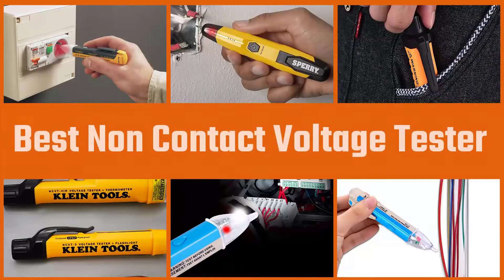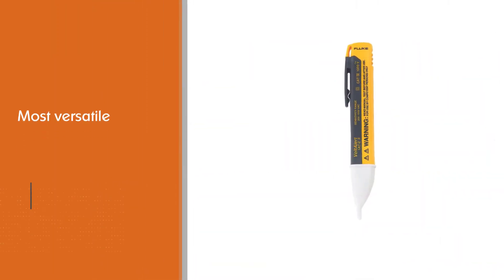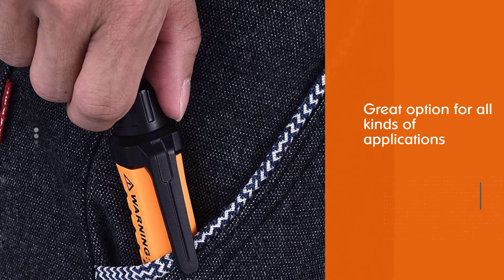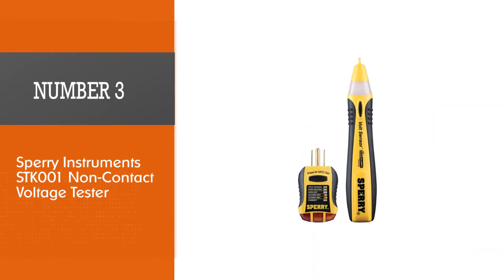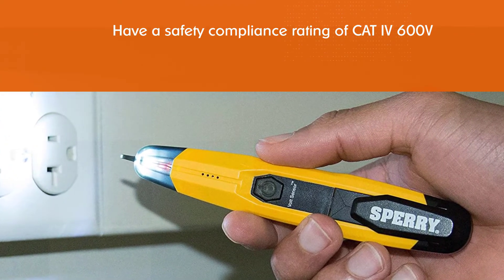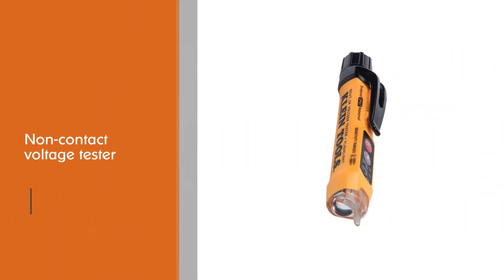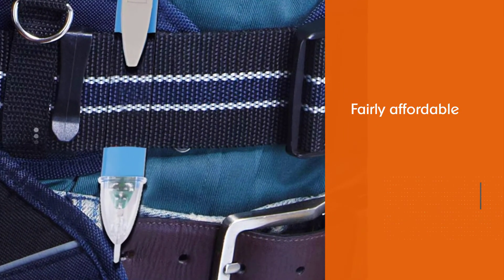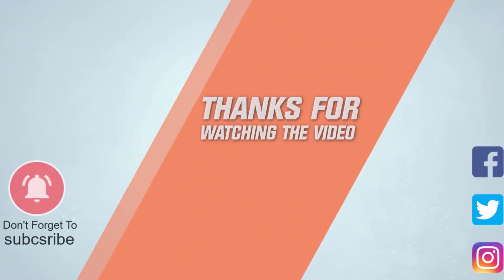Best Non Contact Voltage Testers in 2023 [Top 5 Review] AC Voltage Detector Live/Null Wire Judgment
Top 5 best non contact voltage testers are here-
☑1. Fluke 1AC-A1-II Non-Contact Voltage Tester
☑2. Neoteck Non-Contact AC Voltage Tester
☑3. Sperry Instruments STK001 Non-Contact Voltage Tester
☑4. Klein NCVT3P Non Contact Voltage Tester
☑5. eOUTIL Non-Contact Voltage Tester

🕒Timestamps🕕
0:07- Introduction

0:18-  Fluke 1AC-A1-II Non-Contact Voltage Tester
1:01 - Neoteck Non-Contact AC Voltage Tester
1:43 - Sperry Instruments STK001 Non-Contact Voltage Tester
2:26 - Klein NCVT3P Non Contact Voltage Tester

3:12 - eOUTIL Non-Contact Voltage Tester

✪ What is a non contact voltage tester?
A non-contact voltage tester or detector is an electrical tester that helps to detect the presence of voltage. Voltage presence is useful information to have when troubleshooting or working on a failed asset.